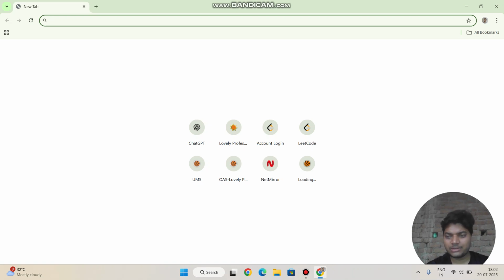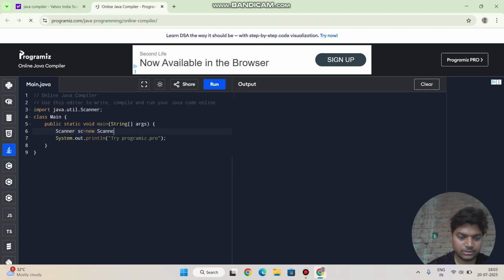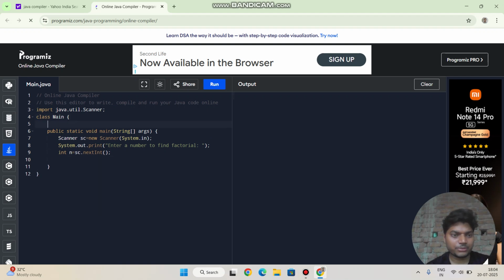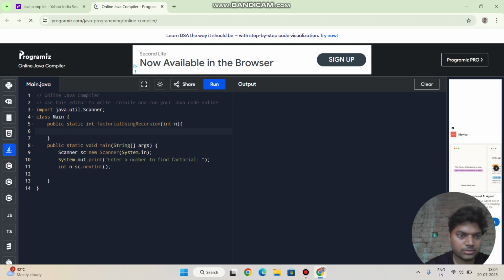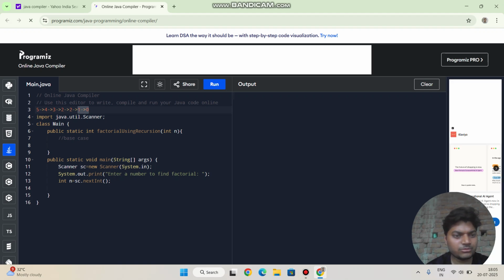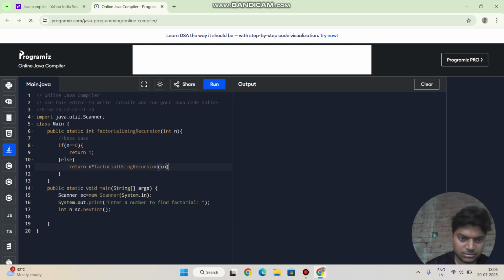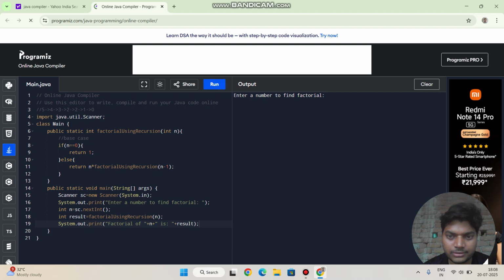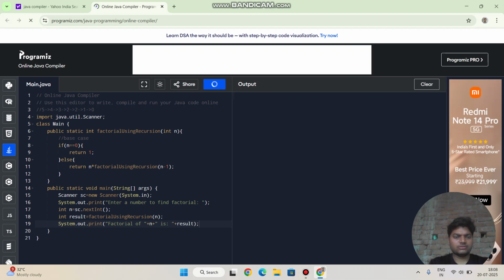FACTORIAL USING RECURSION IN JAVA | BHARAT TECH SHOW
Hello everyone! 👋
In this video, we will learn how to calculate the factorial of a given number using recursion in Java. This video is perfect for beginners who are trying to understand the concept of recursion clearly.
🎯 What you'll learn:
What is the base case, recursive call, and self work?
Step-by-step explanation of how recursion works internally
Complete Java program with explanation
This is an educational and beginner-friendly tutorial that explains recursion in the simplest way possible using a factorial example
👨‍💻 Bharat Tech Show
💬  English (with simple explanation)